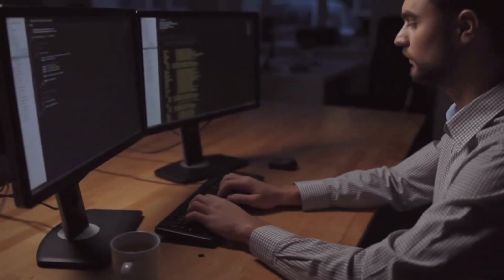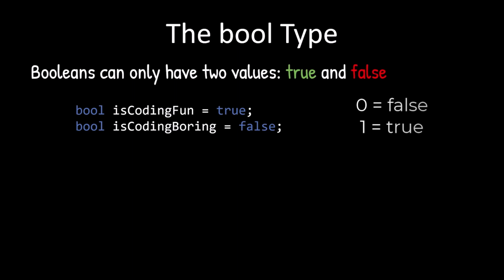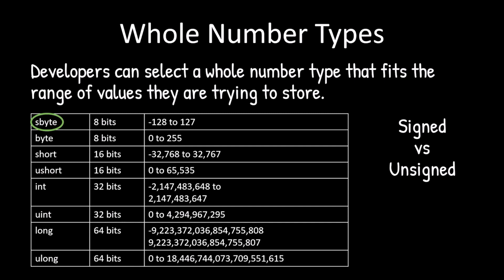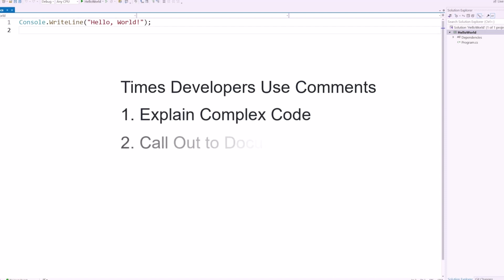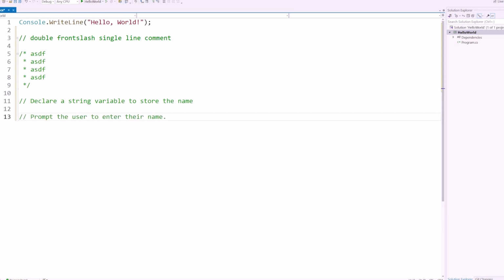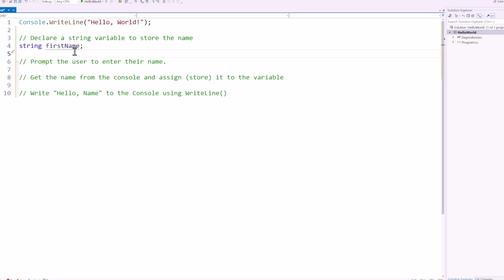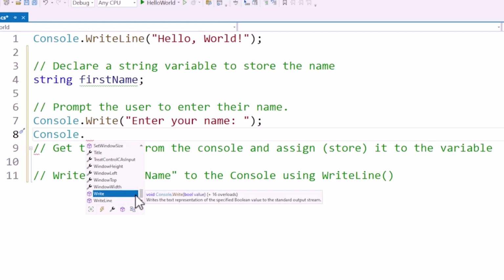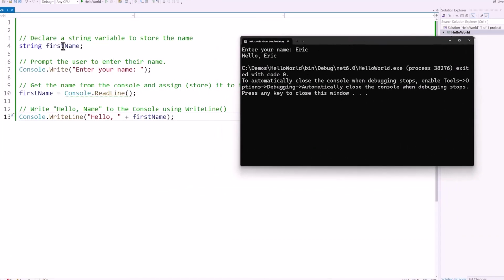C# Tutorial Series : Simple Types and Your First Variable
Welcome to the second episode of our C# Programming for Absolute Beginners series! Now that our coding environment is set up, it's time to learn about types and variables. Because C#, like many other C-based languages, is strict about the types of its objects, we cover the simple types that are the basic building blocks that compose more complicated objects.

Then, we dive into the code editor and learn about code comments, how to declare our first variable, and how to read text from the user via the Console.

0:00 - Introduction
1:06 - About Types in C#
9:48 - Commenting Code
12:28 - Outlining our Application
15:42 - Writing the Code

Welcome to the official YouTube channel of Skill Foundry - Learn to Code! Build an Unshakeable Foundation ☑️

With years of experience in shaping talent across corporate offices, universities, and innovative coding boot camps, we've mastered the art of guiding you from scratch to an employable level of coding expertise. Our ability to deeply understand the challenges you face as an aspiring coder sets us apart. Each video we create is crafted to specifically address these pain points, enabling you to overcome common hurdles. At Skill Foundry, we strongly believe in the transformative power of education. Our mission goes beyond just teaching code; we aim to empower you with the skills and knowledge you'll need to excel in the ever-changing landscape of technology. Whether you're contemplating a career change, fresh out of school, or an enthusiastic self-learner, we're committed to providing you with all the tools necessary for a successful technical education journey.

➡️ Our learning approach is distinctive. We're not just about lectures and theory. Our videos blend theoretical concepts with hands-on exercises and real-world projects. This holistic method ensures that you're not just memorizing information but also applying what you've learned in practical, job-relevant scenarios. This means you gain both the confidence and the competence to tackle complex coding challenges, setting you up for long-term success in the industry.
Expect weekly coding tutorials that range from the simplest 'Hello, World!' to complex algorithms, interactive Q&A sessions with industry professionals, career-building strategies, project walkthroughs, and much more. Our aim is to serve as your all-inclusive resource for coding education.

Join us in our exciting educational adventure as we equip you with the key skills to excel in tech. Together, let's code your future! 🔔

💥 Learn to Code! Build an Unshakeable Foundation.